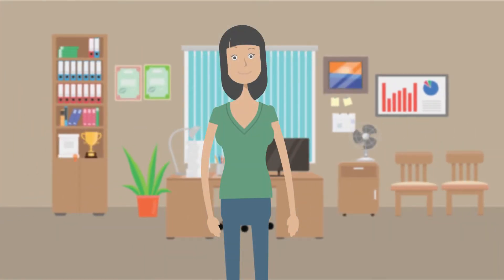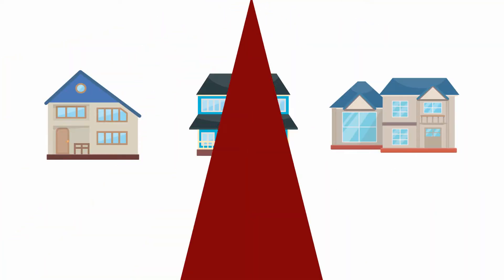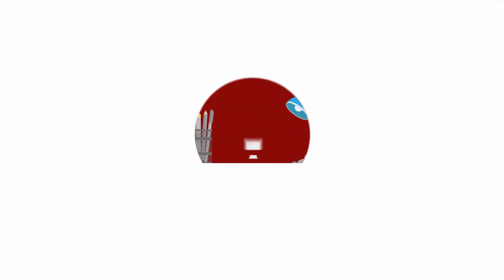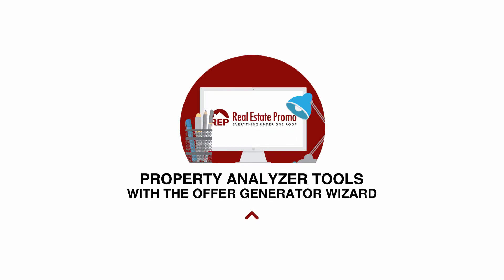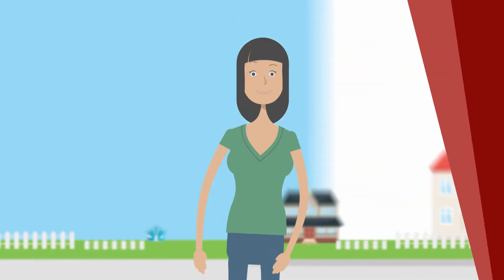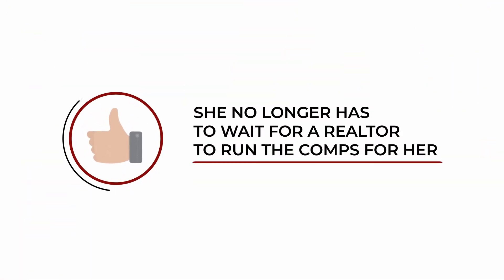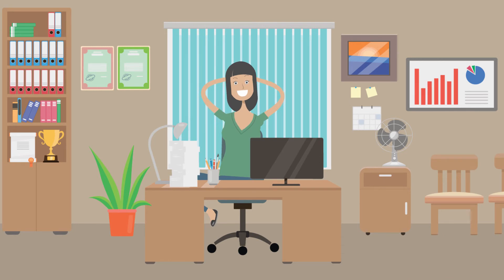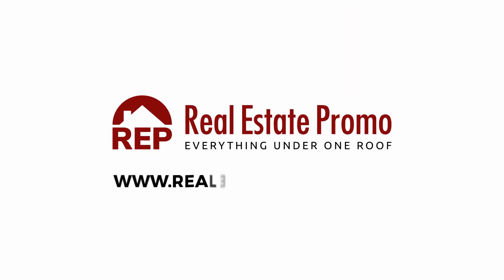Real Estate Promo - Premium Membership Benefits